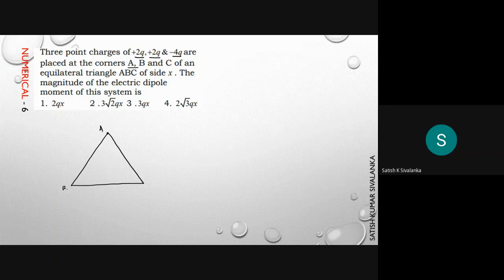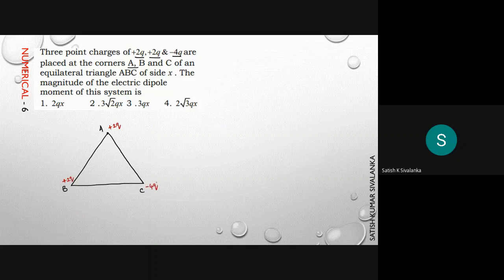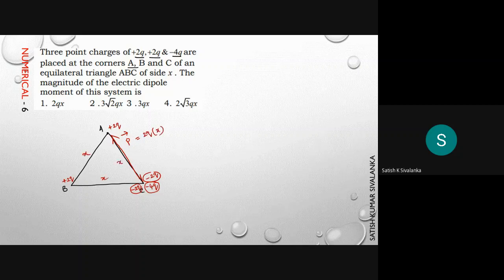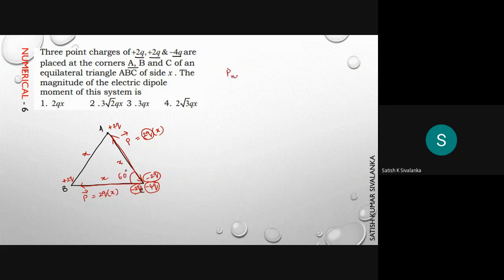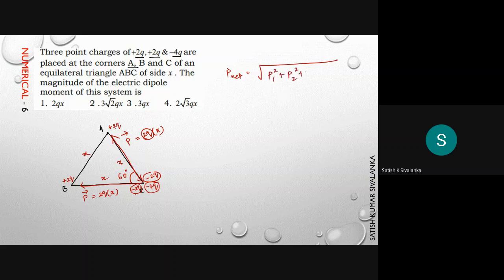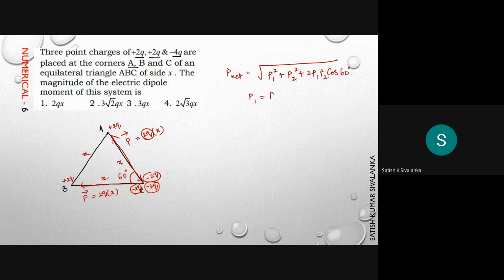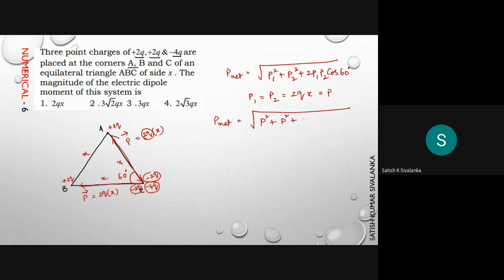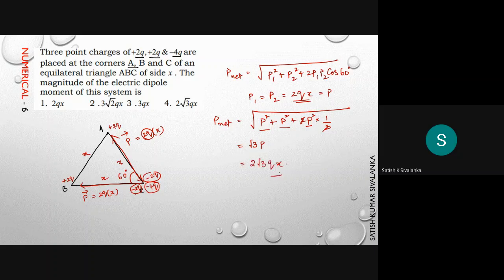ELECTRIC CHARGES & FIELDS / NUMERICAL PROBLEM / 6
THREE POINT CHARGES OF +2Q , + 2Q AND -4Q ARE AT THE PLACED AT THE CORNERS OF .